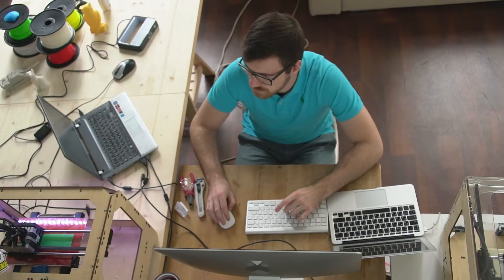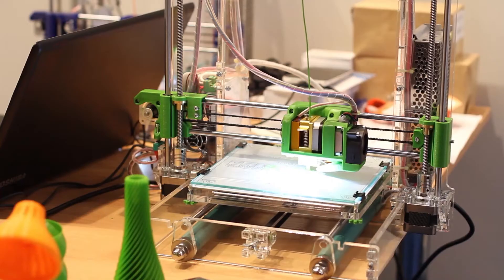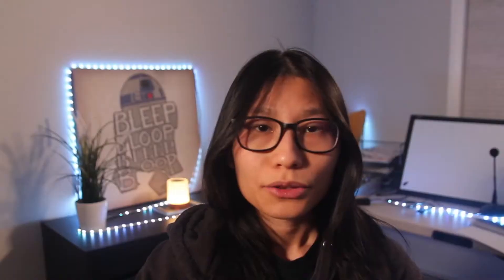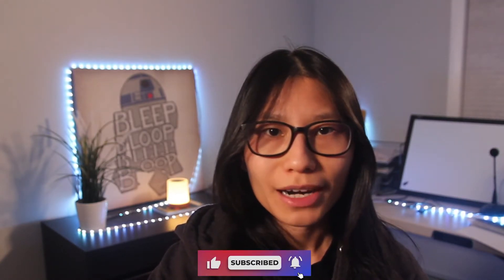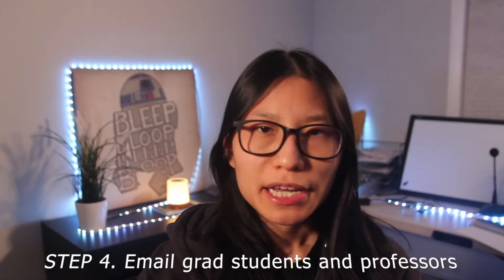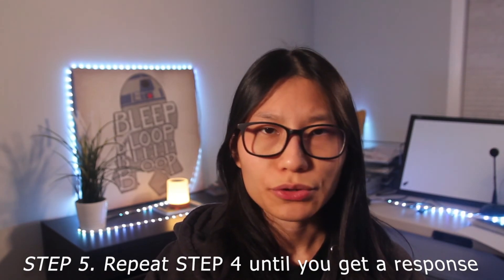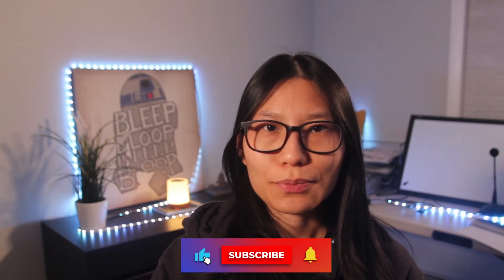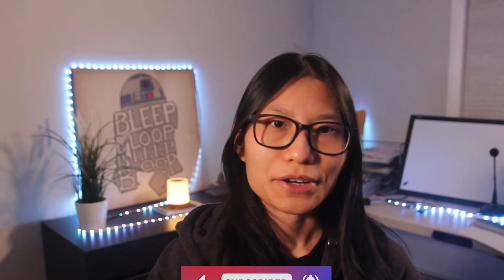How I got my internship at Harvard in college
In this video, I retell the story of how I got my undergraduate research opportunity at Harvard University as a second-year college student. I also share some simple step-by-step of how you could increase your chances of getting an internship anywhere you want. It applies to both industry and academia.